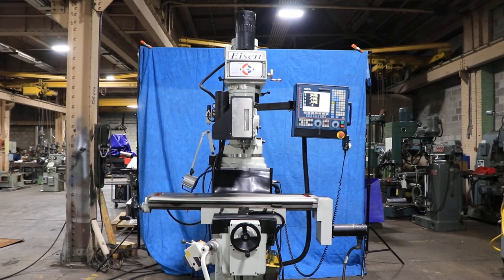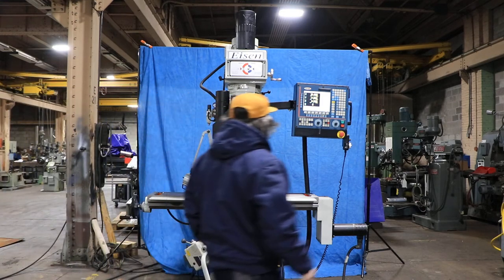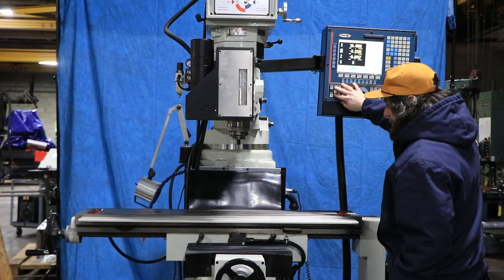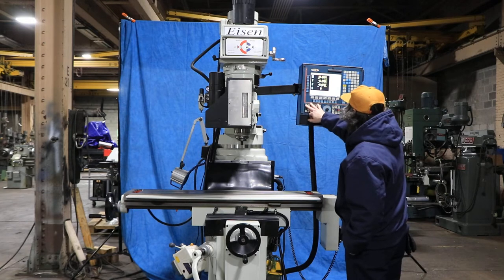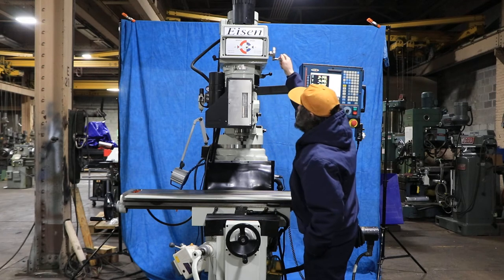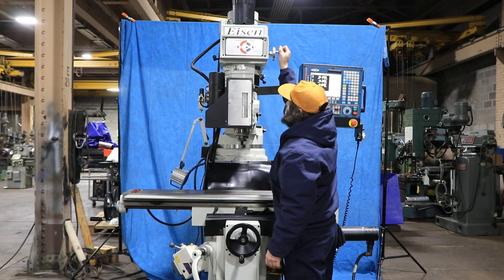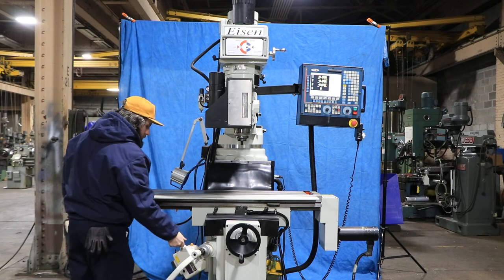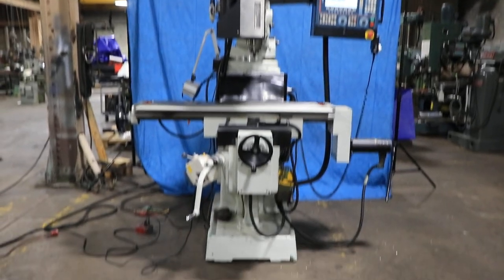EISEN 3-AXIS CNC VERTICAL MILL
MODEL: S-5MC W/FAGOR CONTROL, S/N: 00930
  NEW: 2006

SPECIFICATIONS:
CROSS TABLE TRAVEL 14.5"
VARIABLE SPINDLE SPEEDS 60 TO 4200 RPM
FLOOR SPACE: 80" x 88" x 100"H

EQUIPPED WITH:
FAGOR 3-AXIS CNC CONTROL SYSTEM
   WITH SERVO MOTORS, MANUAL DATA INPUT 2 AXIS
   LINEAR & CIRCULAR INTERPOLATION, PROGRAM DOWNLOAD,
   BOLT HOLE PATTERNS, PART GRAPHICS
IN MANUAL OPERATION, CONTROL BECOMES 3 AXIS DIGITAL READOUT
AIR ACTUATED POWER DRAW BAR
ALIGN POWER FEED FOR VERTICAL TRAVEL OF KNEE
HARDENED & GROUND BALLSCREWS FOR TABLE X, Y & QUILL Z AXES
HARDENED & GROUND WAYS AND TABLE
ONE-SHOT LUBRICATION SYSTEM
5 HORSE POWER MAIN MOTOR

CONTROL IS NOT FUNCTIONING CORRECTLY
IRON IS SUPERB BUT ELECTRONICS NEED ATTENTION

INSPECT IN OUR NEW JERSEY WAREHOUSE